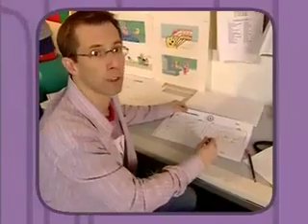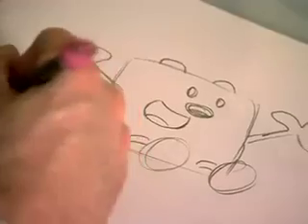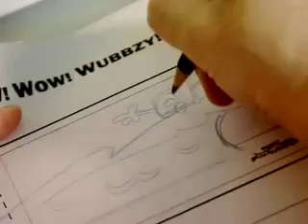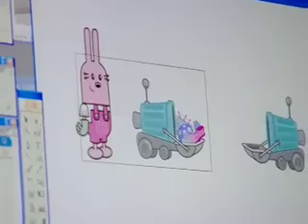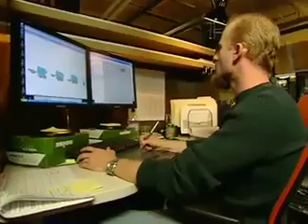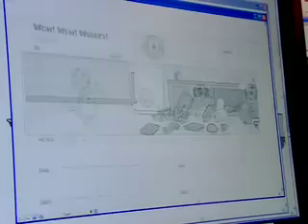It's THAT Easy!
I managed to get my mitts on a cool Behind-The-Scenes piece that was about Wow! Wow! Wubbzy! in this Clip, Bob sums up the making of Wubbzy Episode. Sheesh... It sounds awfully easy...